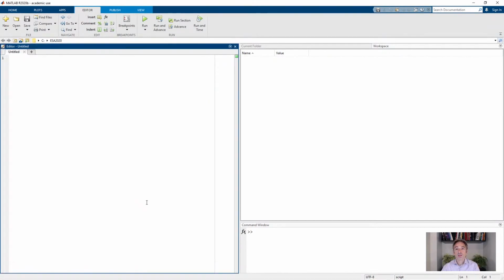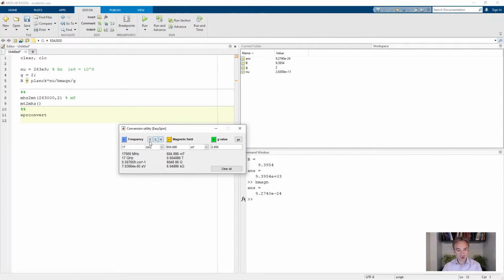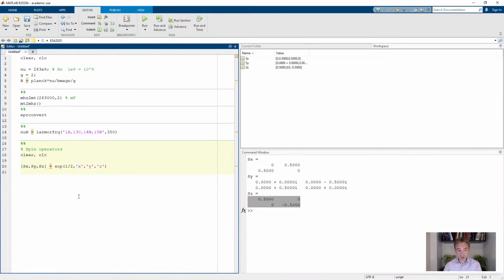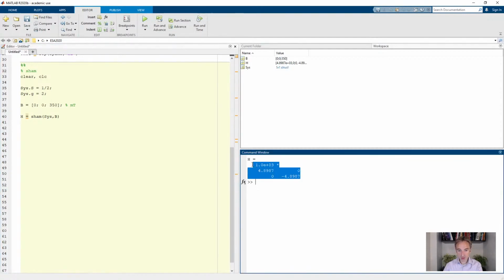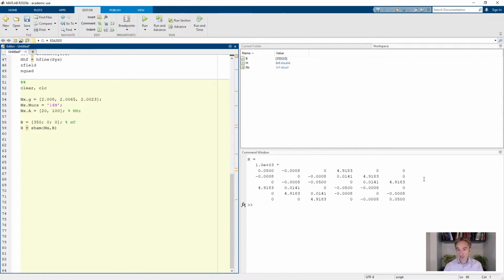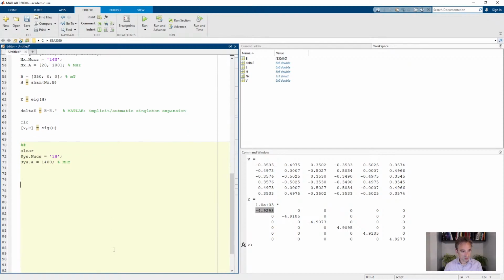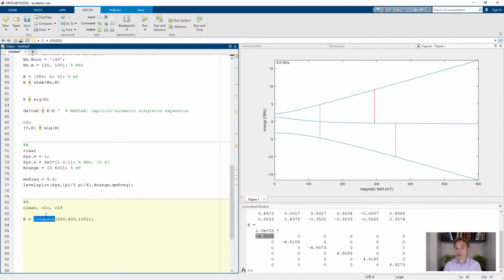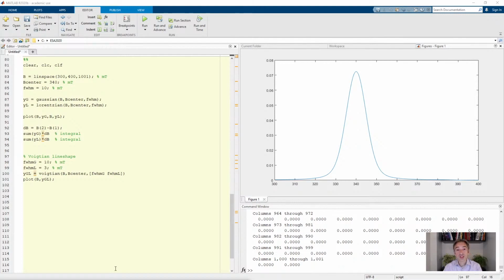EasySpin Academy 2020, Session 13: Other tools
Session 14: ENDOR